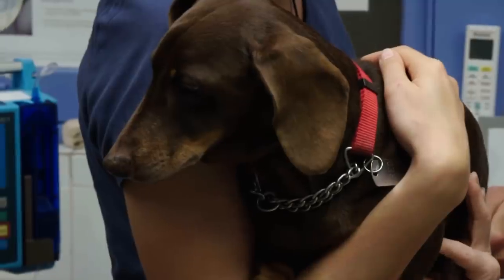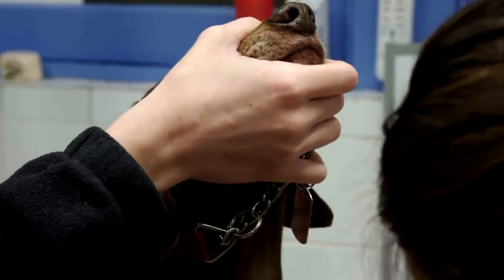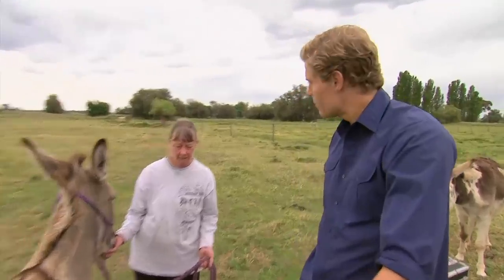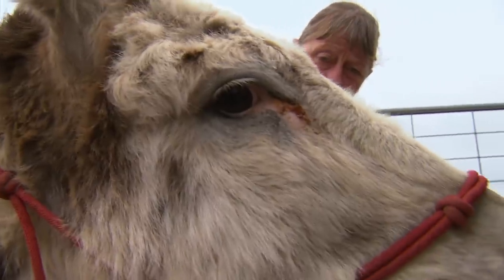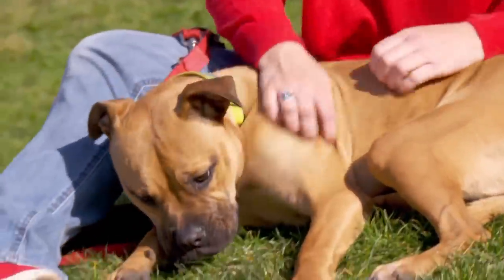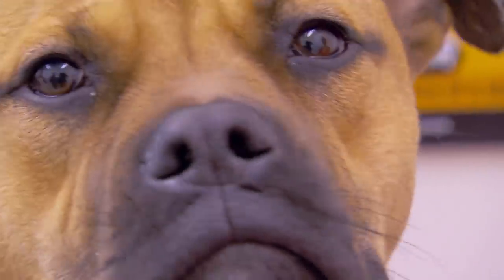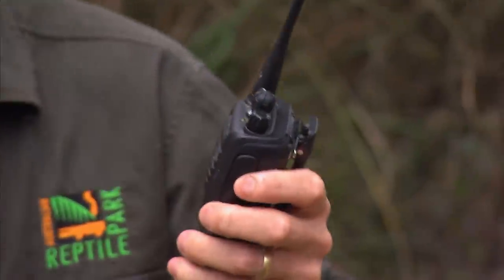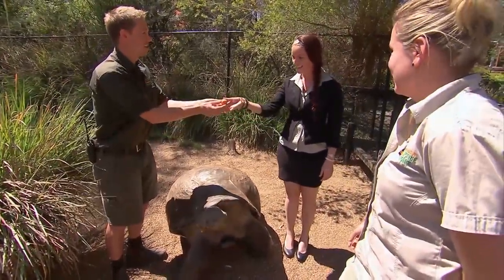Orphaned Donkey Develops An Awkward Walk | FULL EPISODE | E4 | Bondi Vet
In this episode of Bondi Vet,  Chris solves the mystery of a donkey's bizarre limp, a worrying heart murmur for a little Daschund,  and Scott takes a swim with one of his favourite patients"

Want to get your pet’s food portions under control?
to get your Twist ‘N’ Serve today